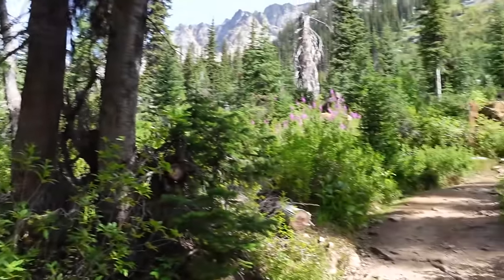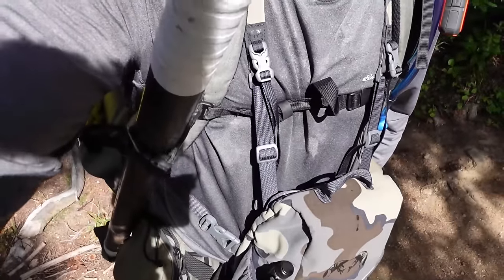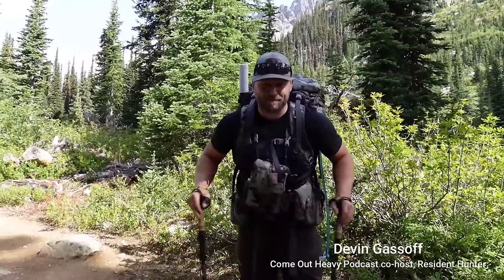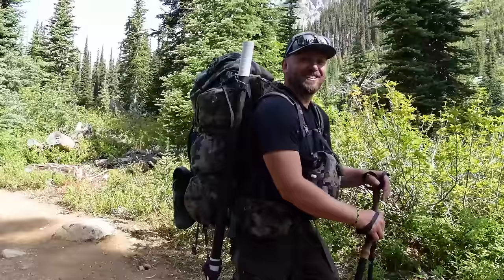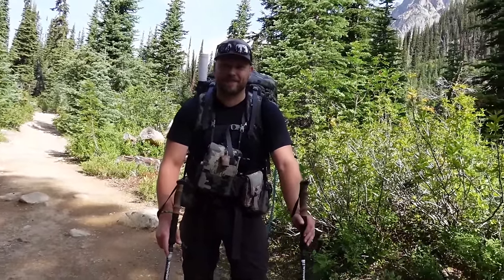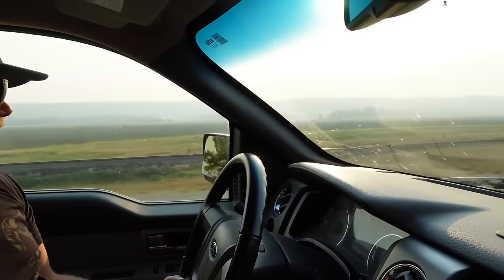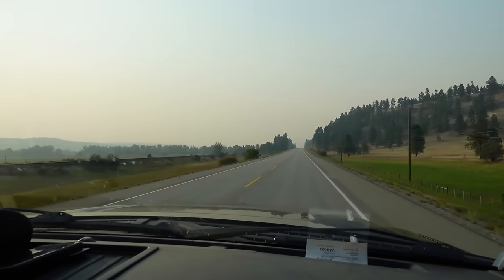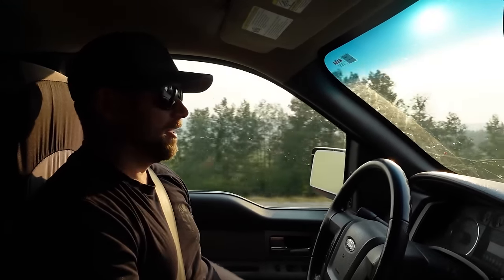LEFT OFF THE HIGHWAY V 2.0 - STONE SHEEP HUNT (Part 1 of 2)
Follow along with Devin Gassoff and Matt Peschke as they head into the mountains of northern B.C. in pursuit of a coveted Stone Sheep. This is Matt's first time on a backpack sheep hunt, and Devin's third. We bring you the full journey of do it yourself sheep hunting in part 1 of this 2 part series.

Check out full story of this hunt on Come Out Heavy Podcast - episode 46 Left Off The Highway '23

Also find us on the social's: Come Out Heavy Podcast